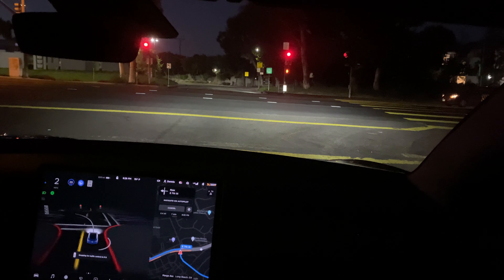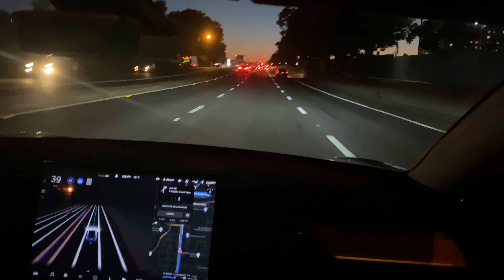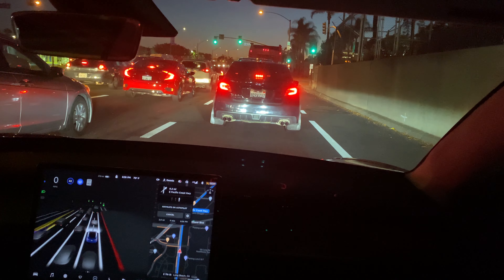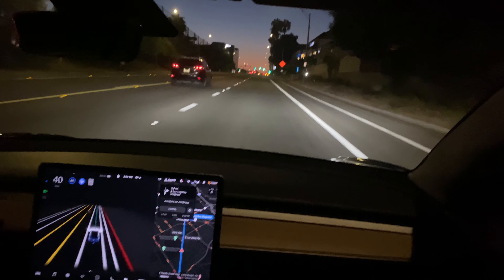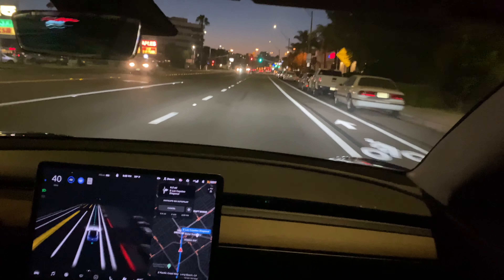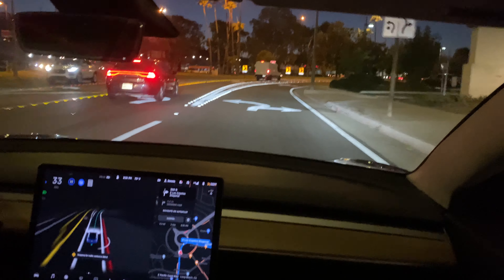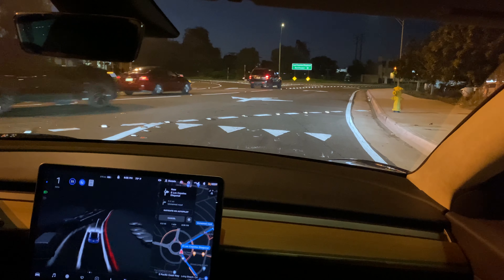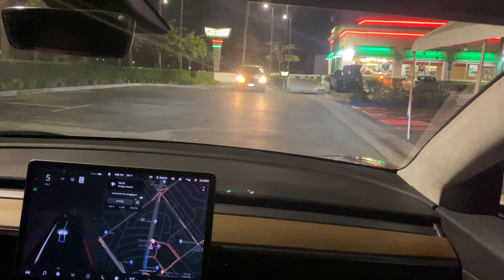FSD Beta 9.1 - 2021-08-02 8:30 PM 8:36 minutes long [release 2021.4.18.13]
This is a recording of FSD Beta 9.1 on 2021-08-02 recorded around 8:30 pm in the evening on software release 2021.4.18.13.

This recording has more commentary than normal as I am alone in the car without a passenger.  Most of my other videos have a passenger, and we usually drive with less camera banter.

This is a short 8:36 drive to the Long Beach Traffic Circle (Large Roundabout) on the way to a test of a six-way (three street) intersection that I was requested to check out by a member of the Tesla Community I "met" on Clubhouse.

This drive ends at the first and only attempt that I've done at the Traffic Circle on FSD Beta 9.1 around the large roundabout in Long Beach, CA at night.  (Here it is on Google Maps -

Around 3:45 into the drive,  I had to manually intervene as a pickup truck was pulled forward at the corner ahead of me.  I re-engaged to give the car the chance to make the right turn and it did.

And around 4:03, I let the car take the right turn from 7th Street to PCH, right after the turn, the car took the rightmost lane, which is a merging lane, rather than the non-merging lane.  It was tight and got out of it too tight.  A human would not have done that.   I did not disengage the FSD Beta, but I did report the behavior to Tesla.

This was filmed in 4k, and published on 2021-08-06.  Looks like HD and 4k is still processing by publication.

If I’ve been the best at helping you decide to purchase a Tesla vehicle or solar, and you need a referral code: Use my referral link to receive 1,000 free Supercharger miles with the purchase and delivery of a new Tesla car, or earn a $100 award after system activation by purchasing or subscribing to solar panels otherwise, use whoever helped convince you!